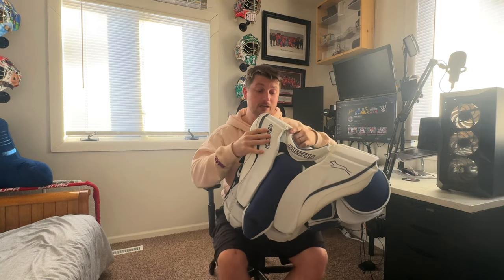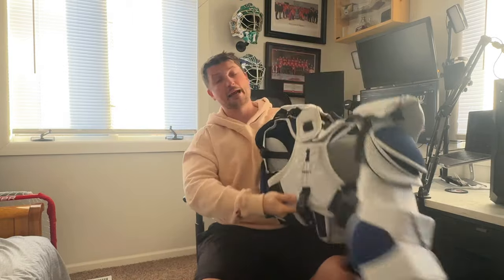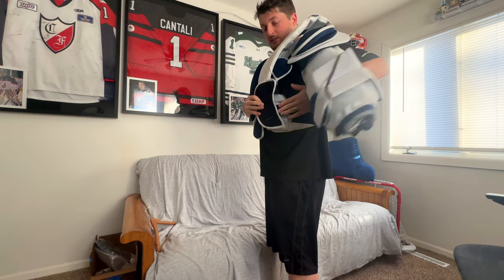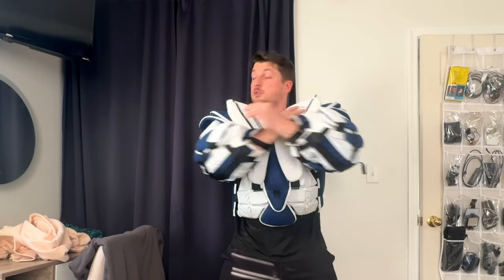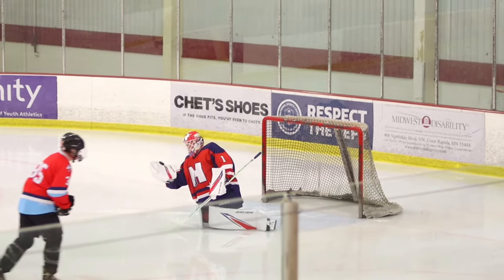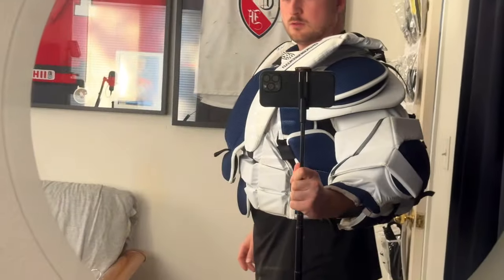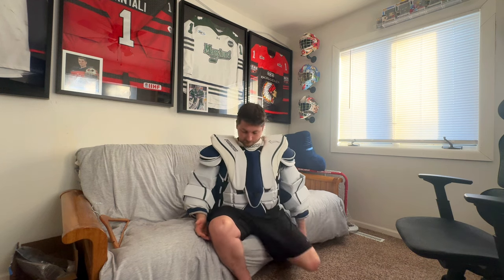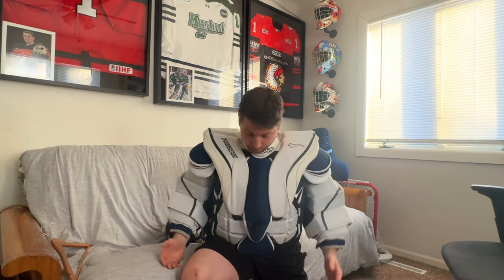PASSAU Chest Protector | 6 Month Review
6 month review of my Passau Pro Pack chest protector. I think it may be one of the best on the market for padding and mobility. Definitely something to consider.

Coaching Program on the AthesIA app on the App Store!